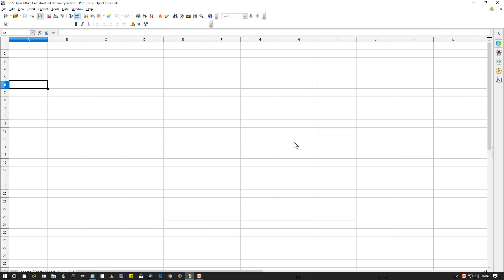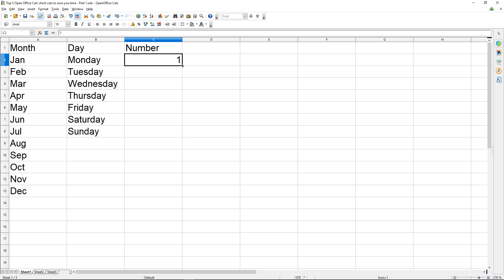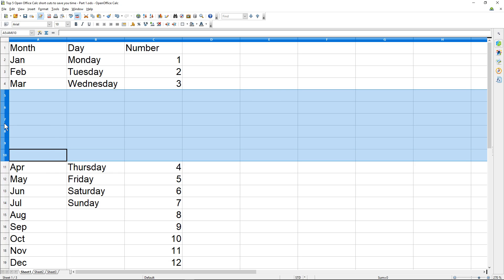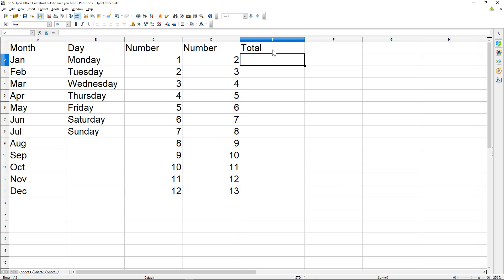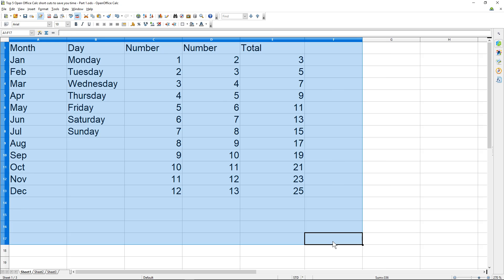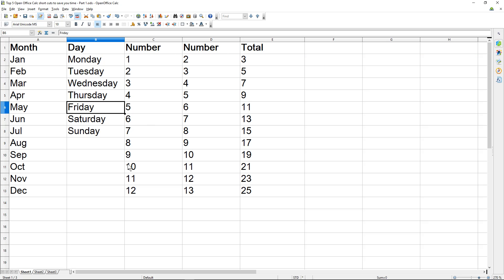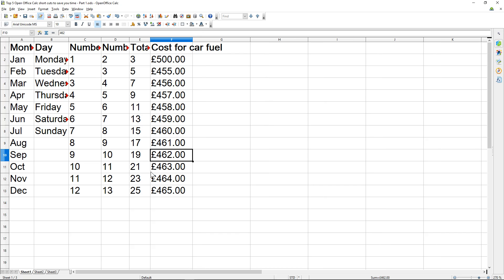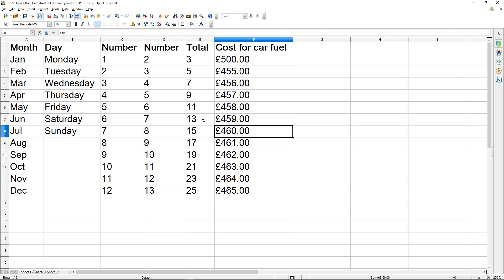Top 5 Open Office Calc short cuts to save you time - Part 1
This is a free video tutorial. In this video tutorial, I will show my top 5 Office Calc short cuts to save you time. (Part 1).

Open Office is a free suite of office applications which you can download onto Windows, Linux and Apple Mac computers. Open Office contains an application Calc which is a spreadsheet application similar to Microsoft Office Excel. In this video tutorial, I will show you five of my favourite shortcuts which I use on a regular basis to save me time! If you are interested in learning more about Open Office then why not check out some of our free Open Office video tutorials and learn something new today.